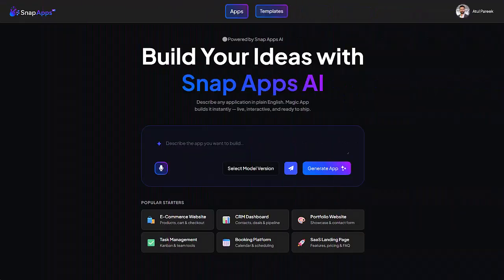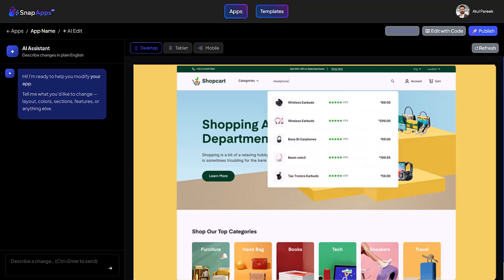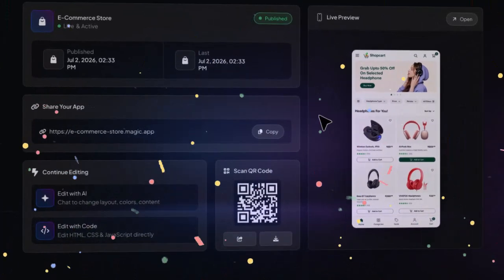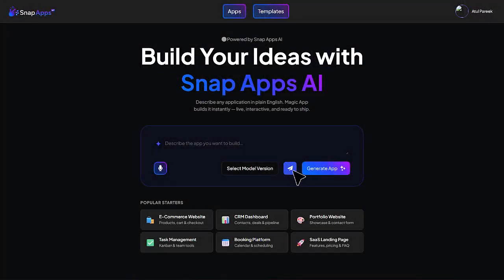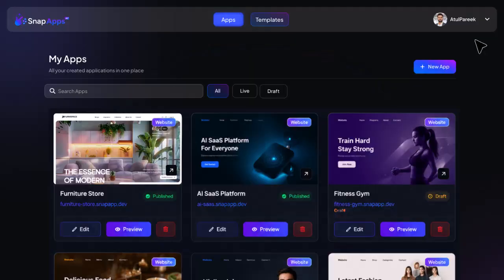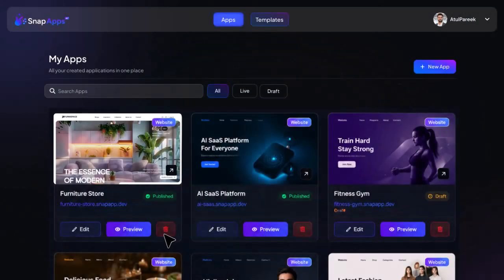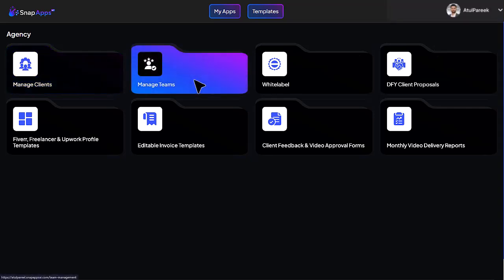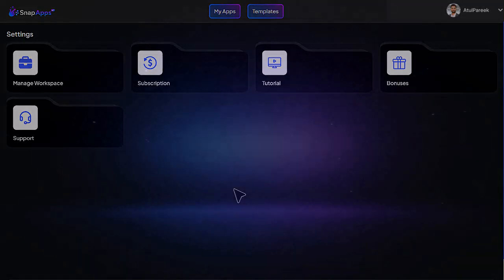Snap Apps AI Review 2026 Build & Sell AI Apps From Your Phone (No Code!)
Are you ready to tap into the massive $500B AI App Market without writing a single line of code?

Welcome to my complete, in-depth Snap Apps AI Review!

In this video, I’m breaking down the world’s first AI agent that builds 100% white-label AI web apps using just one simple command—straight from your mobile phone. If you can send a text message on Telegram, you can now build, host, and launch your very own profitable SaaS agency.

We’ll walk through a complete Snap Apps AI demo so you can see exactly how it works in real-time. No expensive developers, no designer fees, and absolutely no monthly subscription nightmares.

🔥 What You'll Learn in This Video:
0:00 - The Massive $500B AI App Opportunity
1:45 - What is Snap Apps AI? (The Tech Behind It)
2:15 - Live Snap Apps AI Demo: Build an App in 3 Simple Steps
3:00 - How to Customize & Refine Your App Just by Chatting
4:30 - How to Turn This Into a 6-Figure Agency (Selling for $997 - $2,997)
5:15 - Features: White-labeling, Multi-Model Power, & Free Hosting
6:30 - Sneak Peek: 30+ Done-for-You Templates Ready to Sell
7:00 - Exclusive Bonuses & Risk-Free 30-Day Guarantee

If you've been sitting on a software idea or looking for the fastest way to build a real recurring income stream online, this tool changes everything.